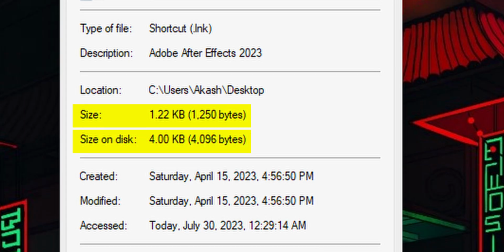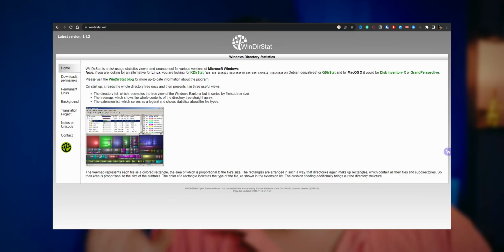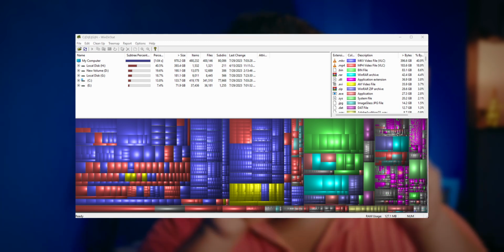Your PC Is Slow Because of This reason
In this video let's talk about why you don't have enough space on your Windows PC and how to free up space on any Windows version and get rid of low disk space worning.